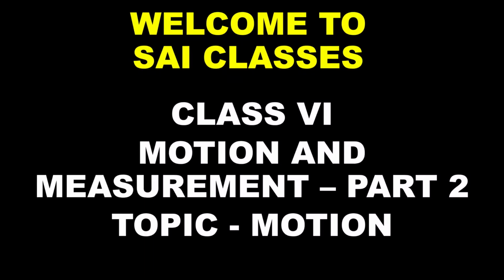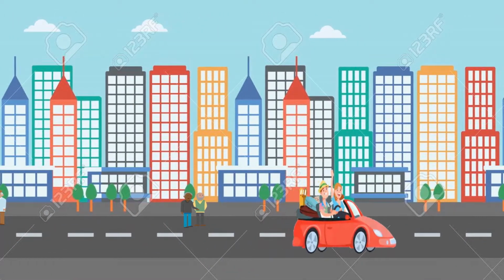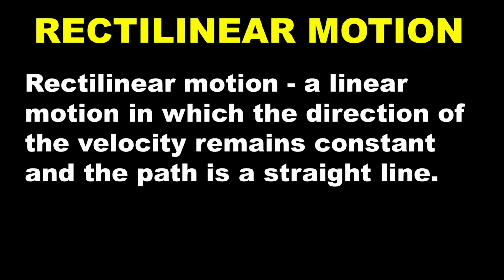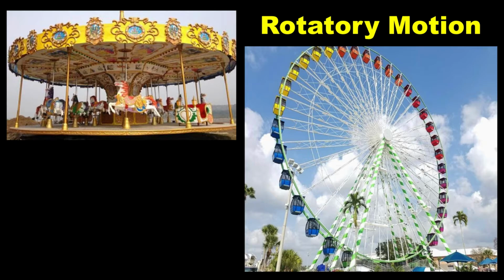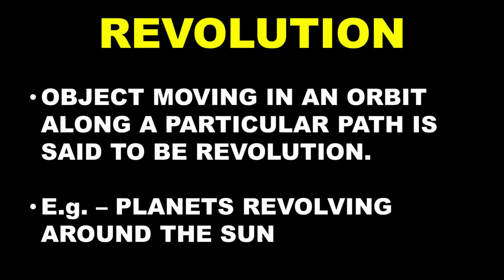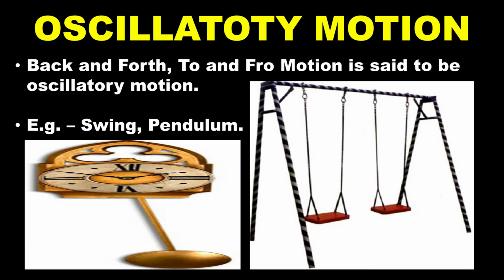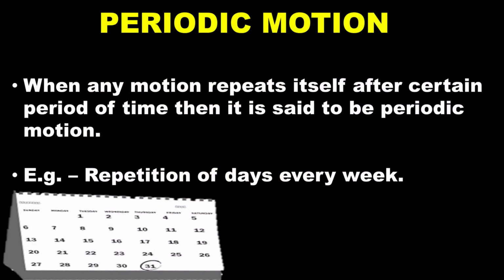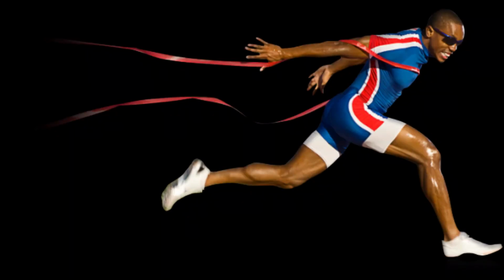Class 6 Science | Measurement and Motion | Motion and its Types | Part 2 | CBSE | NCERT | DAV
Topic included in this lecture -

1. What is Electric Current?
2. Electric Bulb.
3. Parts of Electric Bulb.

Please check the other links of Science lecture series -